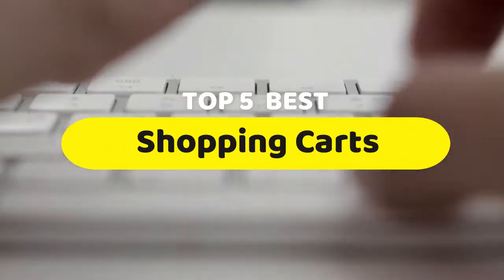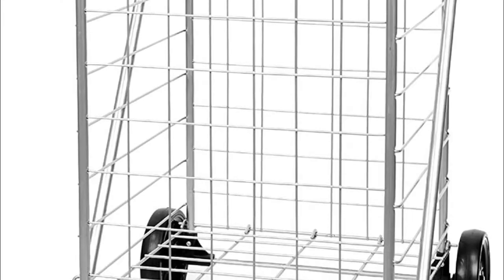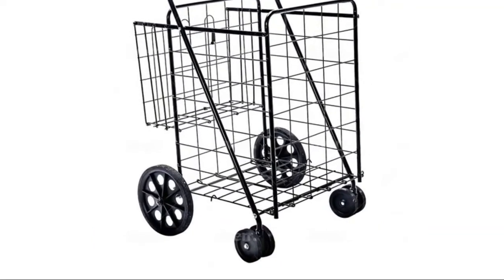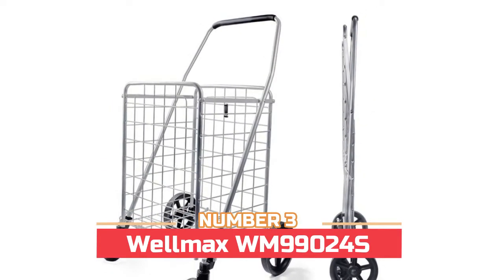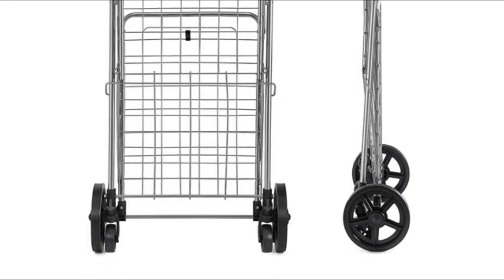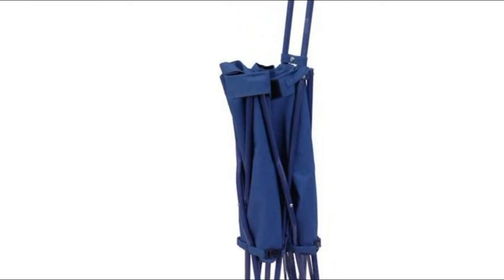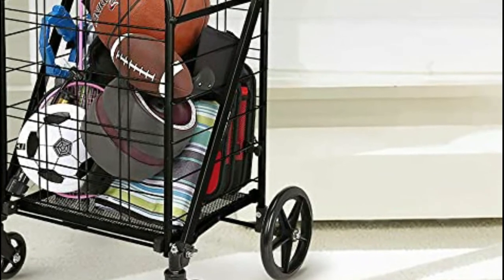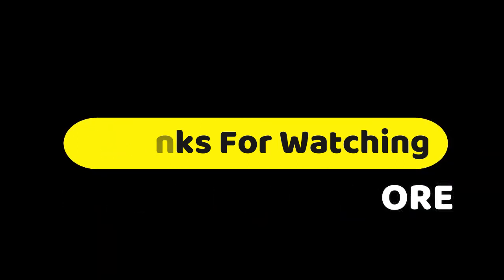Top 5 Best Shopping Carts Reviews 2021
Are you searching for the best Shopping Carts of 2021? These are the Top 5 Shopping Carts reviews. It can help you to select the right one. Follow details below :

1. winkeep Shopping Cart

2. VersaCart Transit-The Original Folding Cart

3. Wellmax WM99024S Shopping Cart

4. LS Jumbo Deluxe Shopping Cart

5. supenice Grocery Shopping Cart